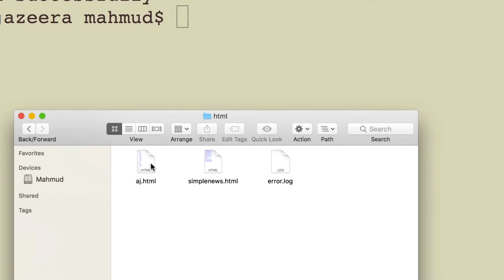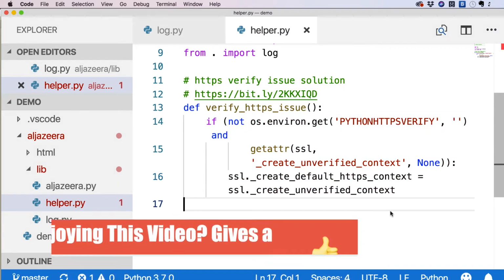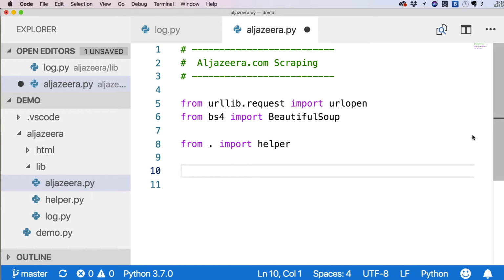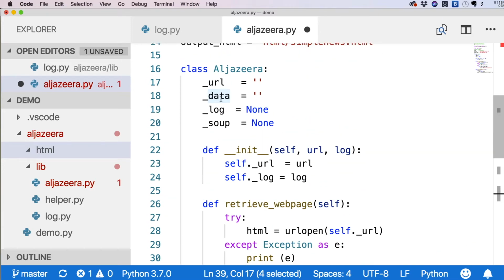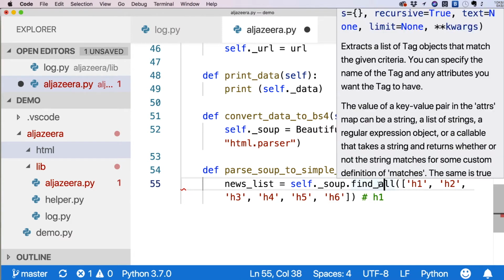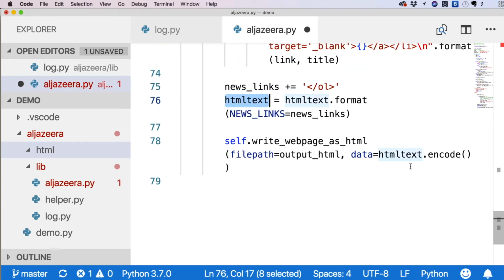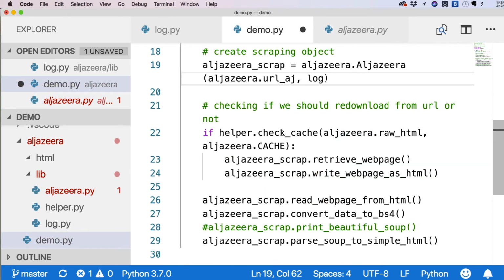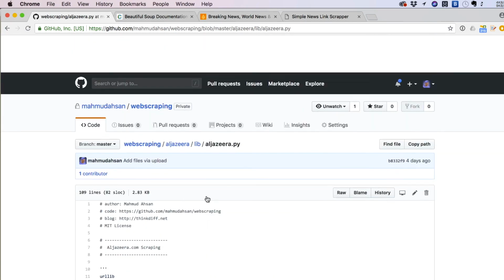Python Web Scraping BeautifulSoup - News Website Scraping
Web scraping is a technique to extract data from the webpage using a computer program. Check out the full Web Scraping in Python Course on Udemy

During the journey, we will learn about Python’s built-in URLLIB library to connect the website and retrieve data and a third party BeautifulSoup library to parse HTML data so that we can filter and take out our target links. We will also use a built-in logging library to write errors in a text file if any error happens during the program runs. The main library for web scraping is designed using Object Oriented Programming (OOP) style.

If you’re new to Python you can check my other video tutorial: Learn Python Programming 🔥 Full Course ✌️ Absolute Beginners.

Python is an interpreted high-level language for general-purpose programming. It was initiated by Guido Van Rossum and first released in 1991. It is a duck type language, easy to understand, and now very popular in both the academic and professional worlds.

Using Python one can write a simple script to web app development. Also in machine learning or in deep learning python is very popular as it has some outstanding open source libraries.

Python 3 has a built-in IDLE – Interactive Development Environment installed automatically. If you run it you can see the following window. At the top left, you can see the version number installed, here we are seeing Python 3.7

Web scraping is a technique to extract data from the webpage using a computer program. Python is a very popular language for web scraping. Python’s built-in urllib library to connect website and retrieve data and a third party BeautifulSoup library to parse HTML data are a very popular combination of python web scraping.

Sometimes we also want to scrap some webpage’s information but which is fully loaded by the JavaScript framework. In normal scraping techniques, it’s not possible to scrape data as the data is loaded lazily. We can solve both webpage testing and dynamic web page scraping by running JavaScript code using the Selenium library.